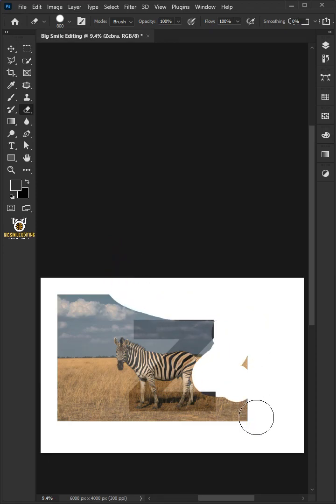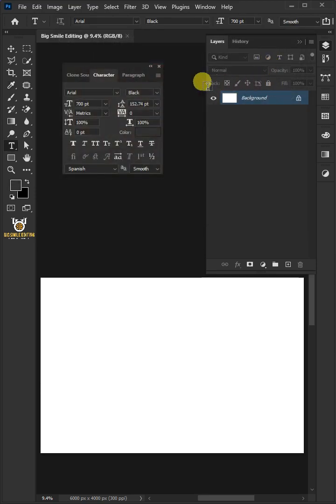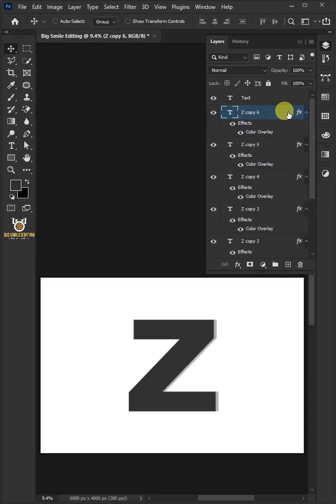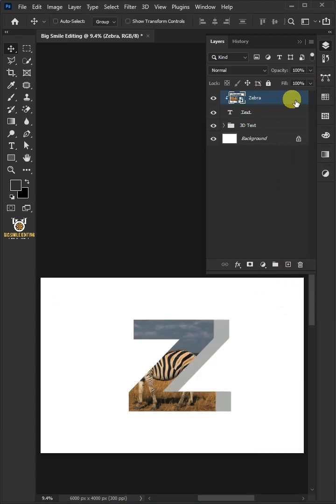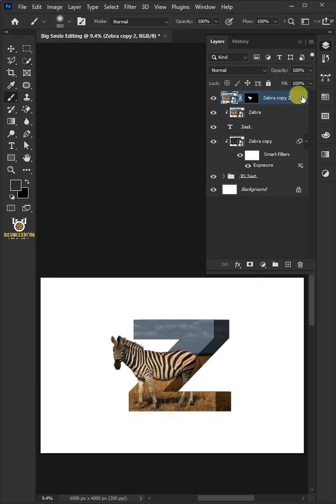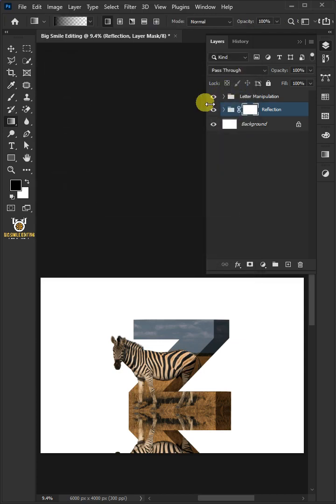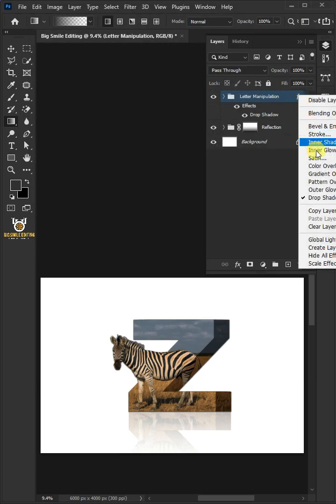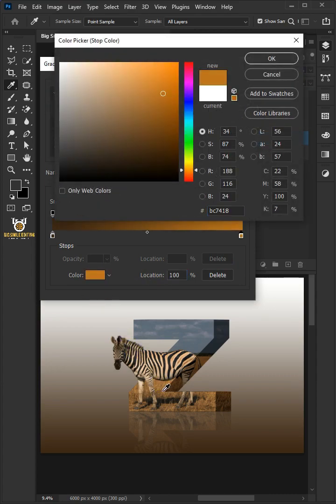3D Letter Manipulation - Best Photoshop Tutorial For Beginner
In this step-by-step Photoshop tutorial, you'll learn to create a letter manipulation or 3D text effect in photoshop. I hope this lesson helps.🙏🤗